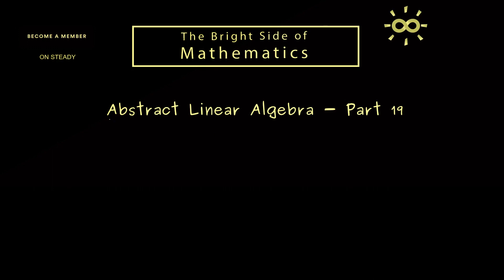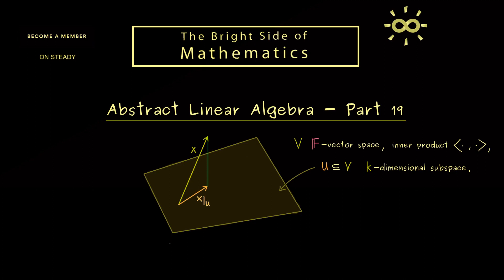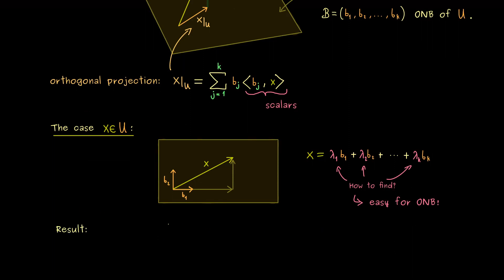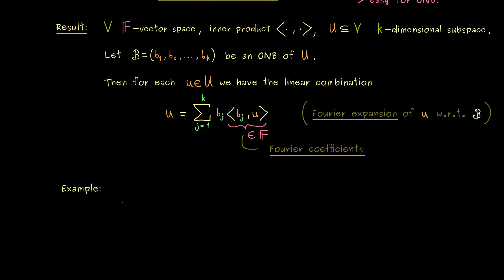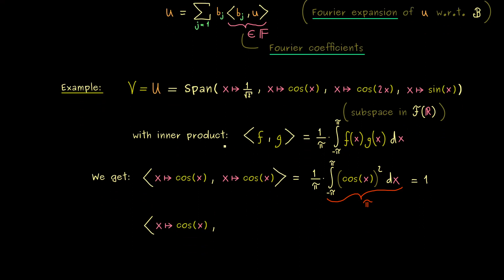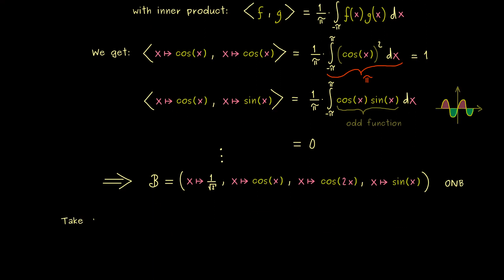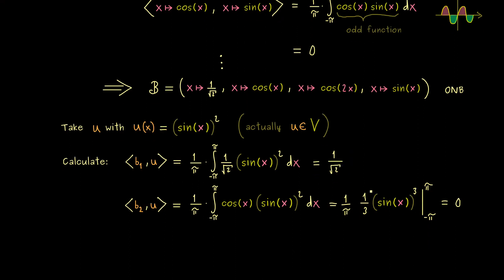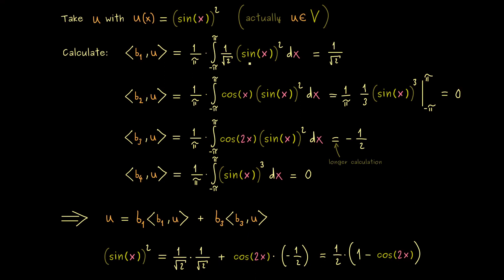Abstract Linear Algebra 19 | Fourier Coefficients [dark version]